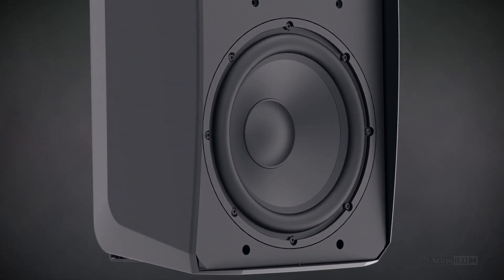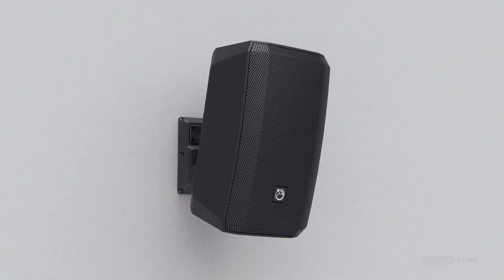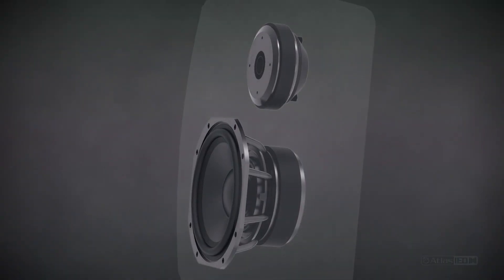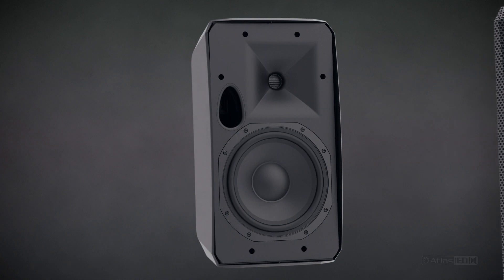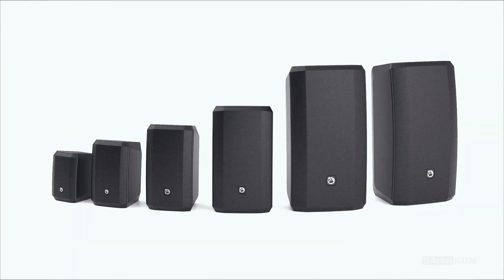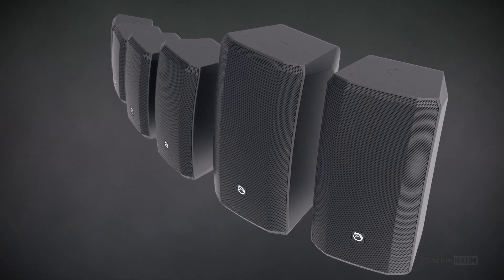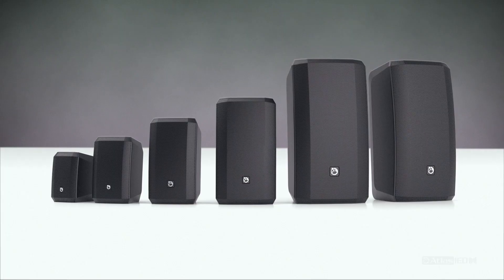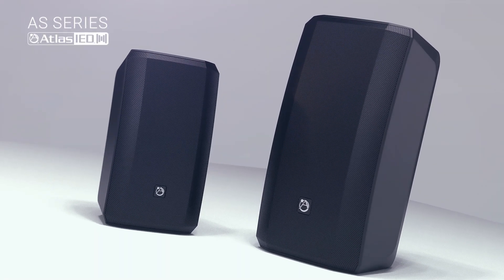The Design of AS series Surface Mount Loudspeakers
Vice President of Specialty Acoustical Projects, Mike Ulrich, introduces AtlasIED’s surface mount ‎solutions designed to elevate the audio experience for customers and end users. The AS Series marks a ‎significant step forward in providing a more robust audio solution across various settings, from spa ‎environments and wineries to intimate bar and club venues. Models are ‎4", 5", 6", 8", 10", and ‎complementing the entire range is a 10-inch sub, enhancing the overall audio experience.‎

For specific applications, the focus on surface mount speakers is underscored by their importance in ‎delivering precise control and directivity. Off-axis listening remains crystal clear, ensuring that essential ‎elements like mids, highs, and cymbals are not compromised when moving from side to side. Acoustic ‎excellence is achieved through the incorporation of highly efficient woofer and tweeter designs, ‎providing both high sound pressure levels (SPL) when needed and clear, crisp sound across the entire ‎audio band.‎

Designed for versatility, these speakers cater to both indoor and outdoor use, with meticulous material ‎selection to withstand diverse environmental elements. Materials resistant to fading and features like an ‎aluminum grill (grille) that prevents corrosion are key considerations. The cable management panel on ‎the back is also sealed, offering protection against water intrusion, especially in outdoor settings.‎

AtlasIED (a MiTek company) takes pride not only in the aesthetics but also in the performance aspect of ‎these loudspeakers. Careful consideration of materials, from drivers to transformers, has achieved the ‎desired acoustic performance. The result is a speaker family that maintains consistency in voice and ‎recognition from one speaker to the next. This achievement reflects the company's commitment to ‎delivering top-notch audio solutions across various settings.‎
Can’t wait to hear the AS Series? Talk to your AtlasIED Sales Rep today!